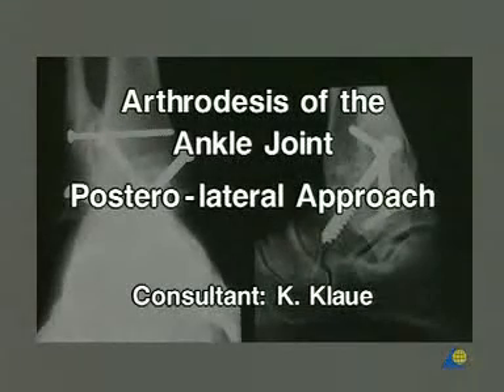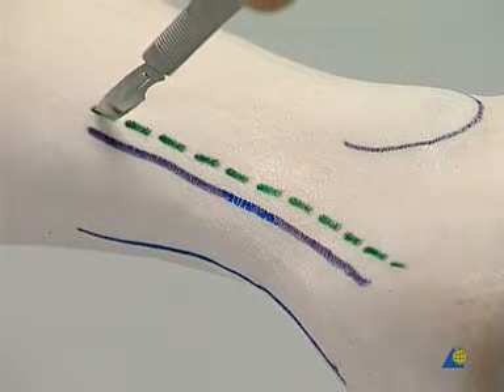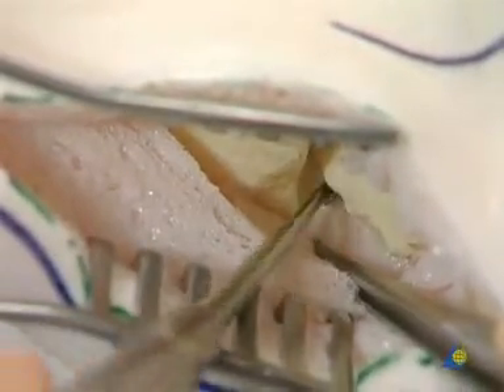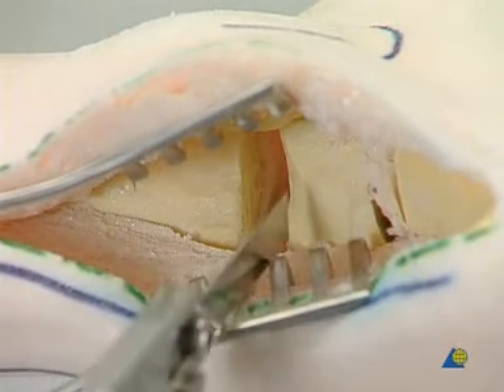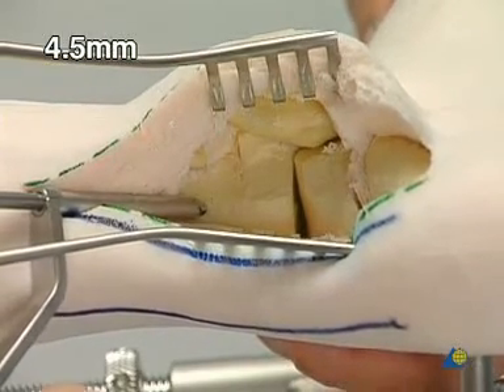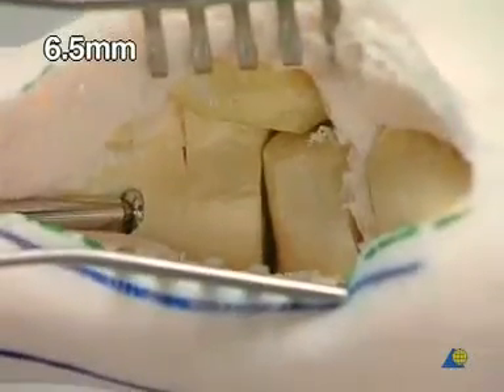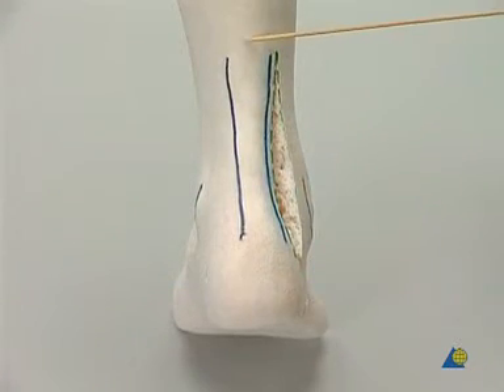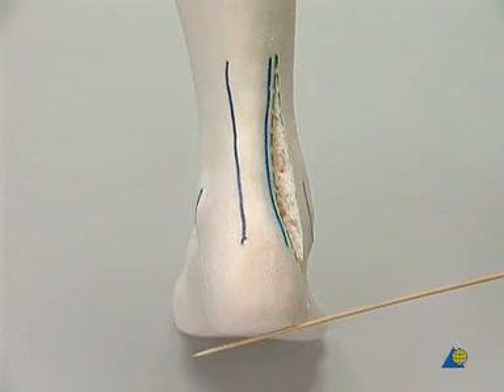Arthrodesis of the Ankle Joint Postero lateral Approach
ankle arthrodesis